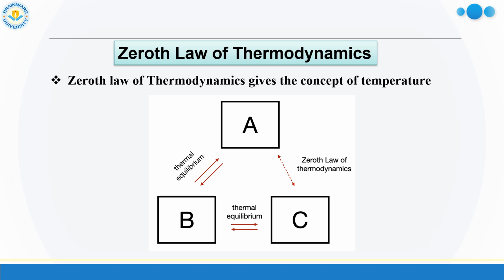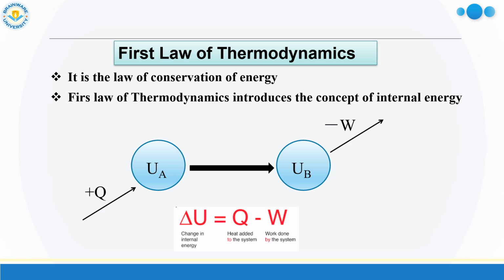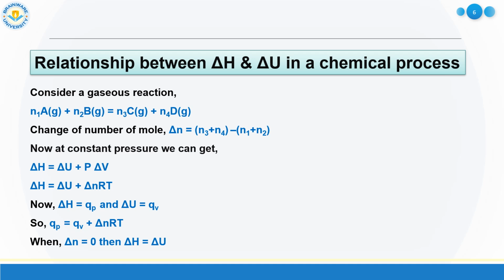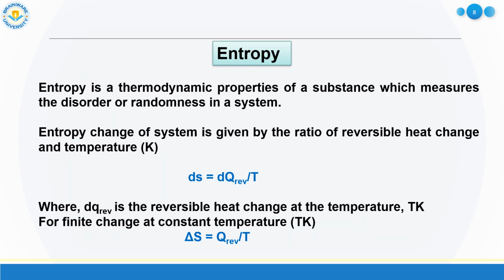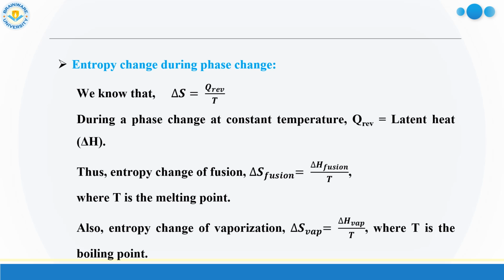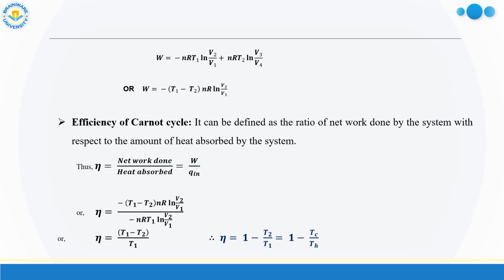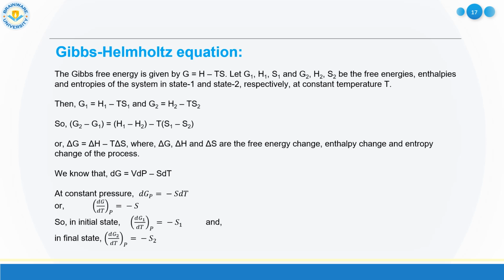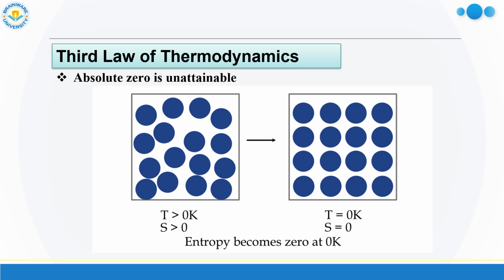Thermodynamics Part 2_B.Tech. Chemistry_Dr. Subhendu Sarkar